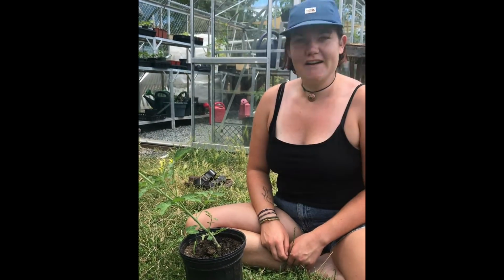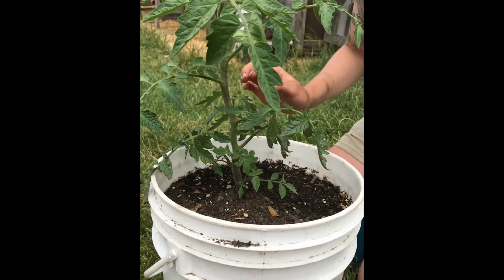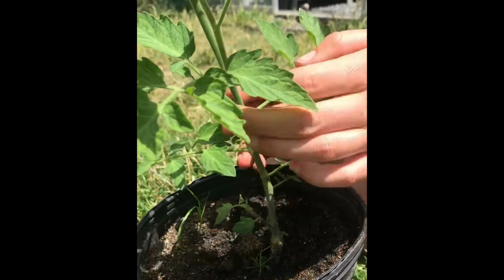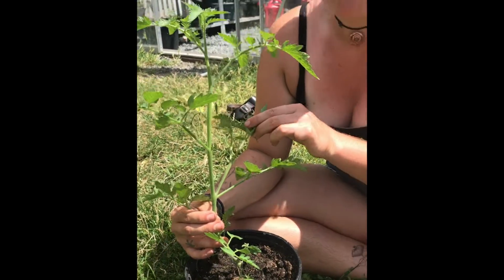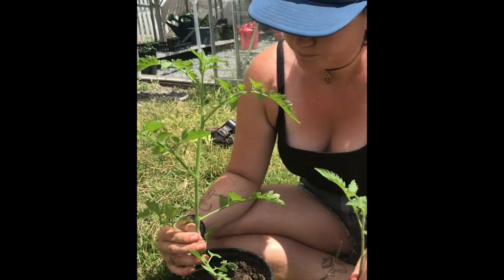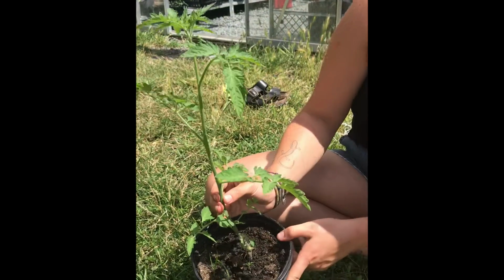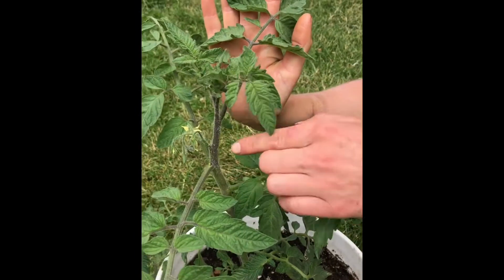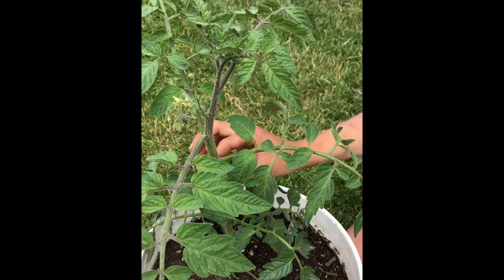De-suckering Tomato Plants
Learn a necessary skill for growing your tomato plants!